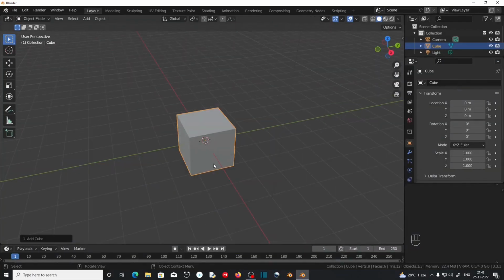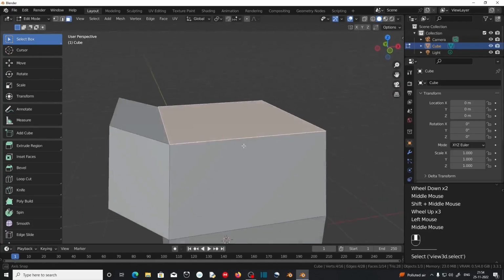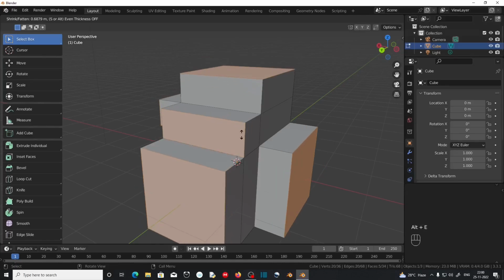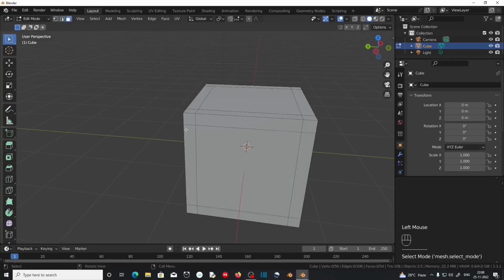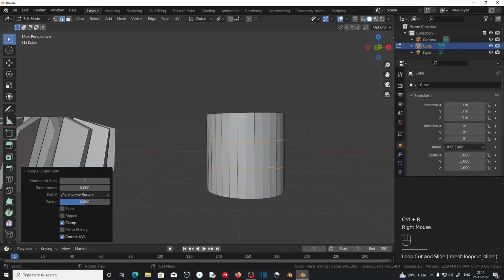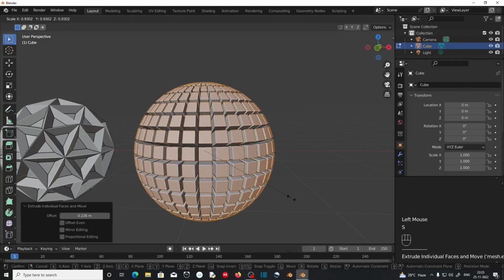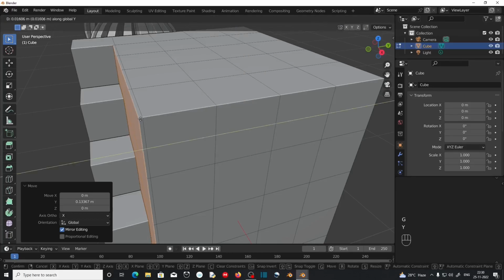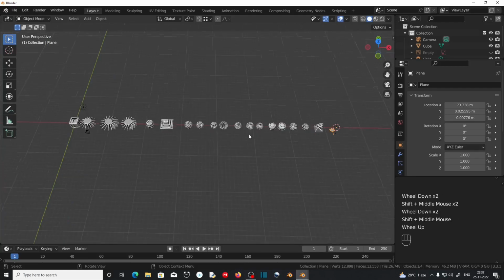Blender Basics: Part 8 - Extrude Tool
This video will show you everything you need to know about the Extrude tool in blender.First we will Talk about all the shortcuts and basics about the extrude tool. Then we will use that basics and practice it by making different types of objects in blender. Extrude tool in blender is a very useful tool in all types of 3D modelling.This is the part 8 of the blender basics video series. In part 7 we talked about Snapping tool in blender. This video will show you all the shortcuts and basic information you need to know about Extruding in blender.

Time code:
0:00 Introduction
0:45 Extrude region
2:05 Extrude to a specific value and direction
3:10 Canceling extrusion
4:05 Extrude manifold
5:25 Extrude along normals
6:05 Normals in blender
6:36 Extrude individual
7:20 Extrude to cursor
7:45 Click extrude
8:20 Extruding and scaling simultaneously
9:20 Bridge edge loops
9:50 Making the crate
12:00 Making the gear wheels
13:45 Making the barrel
15:10 Making the pyramid
16:15 Making models with Ico sphere
17:10 Making models with UV sphere
20:05 Extrude manifold practicing with a cube
22:00 Making the leaf

Musics used in this video:
Something You Could Never Own (Instrumental) - NEFFEX